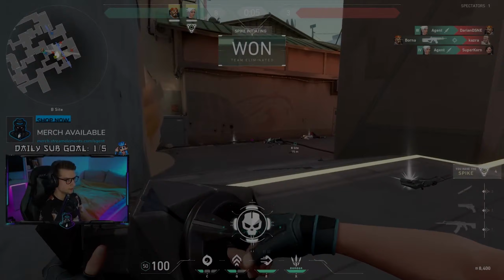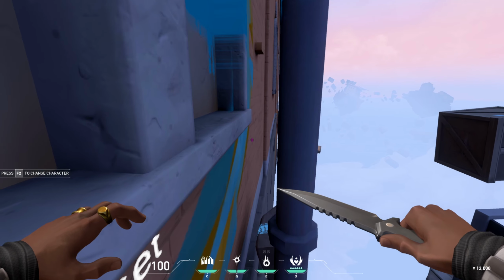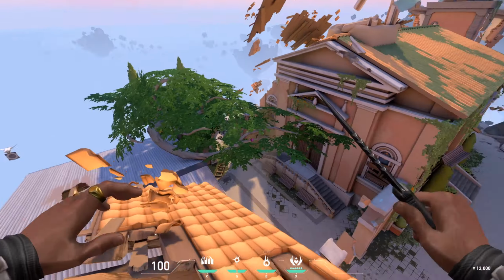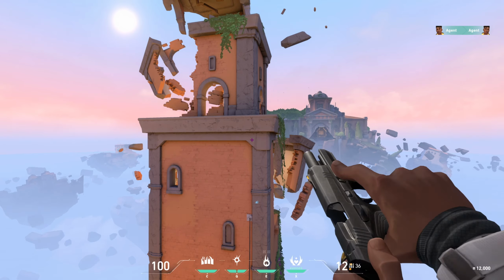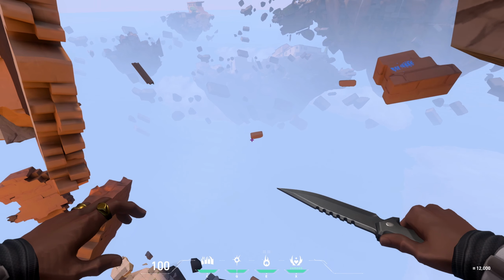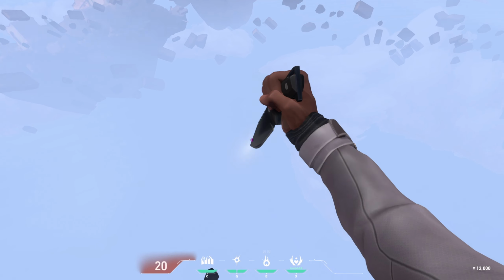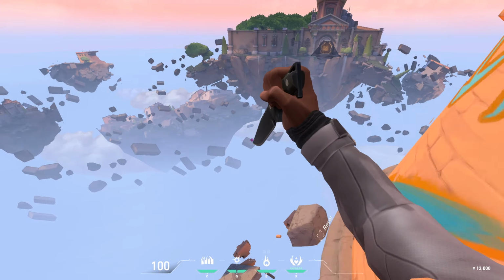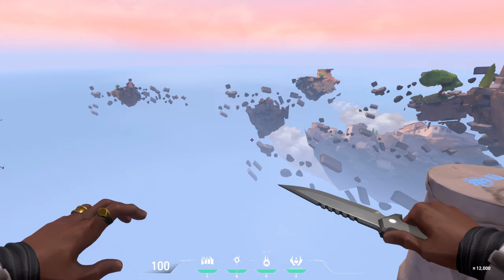Trying the Secret VALORANT Parkour Course!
In this video I complete the secret VALORANT parkour course. It was very difficult but after some time, I managed to do it!